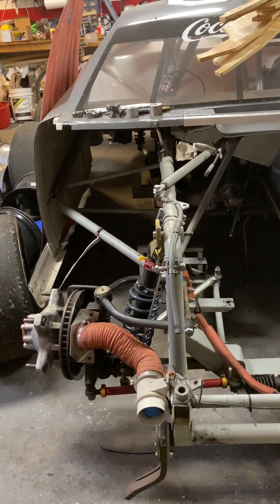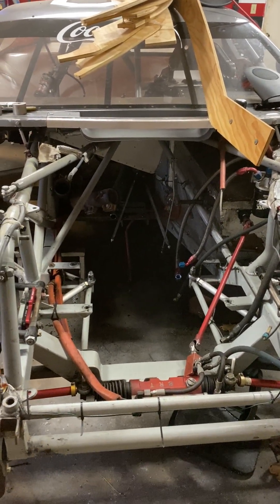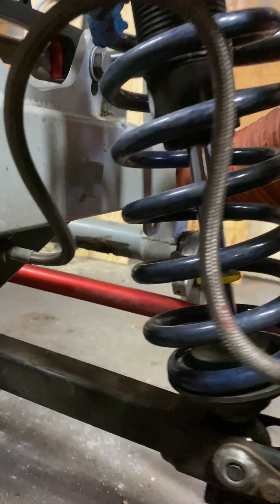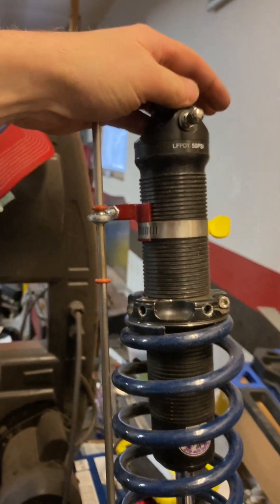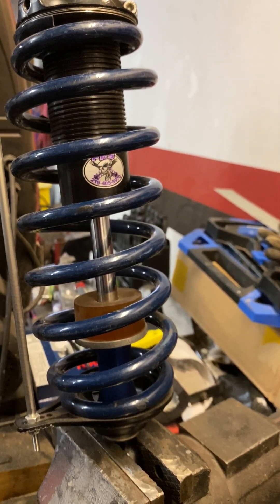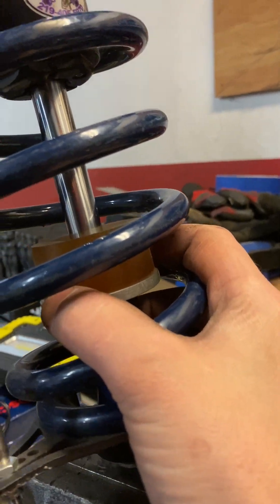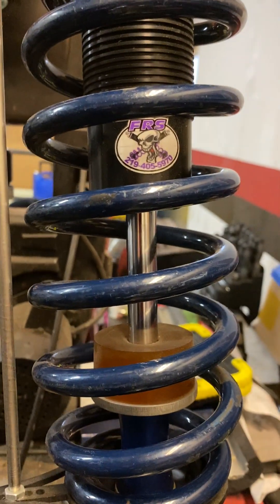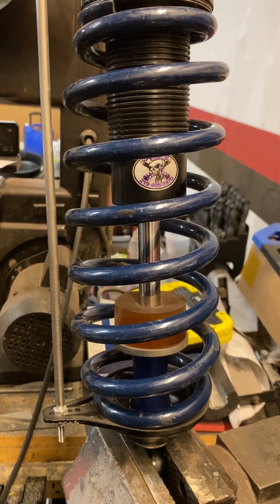Shock Travel Limiting Devices and iRacing